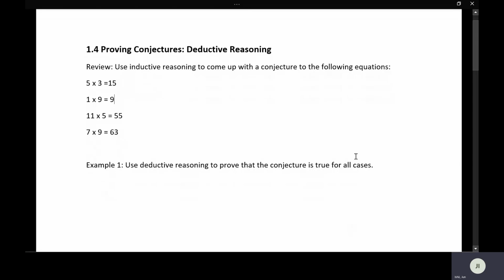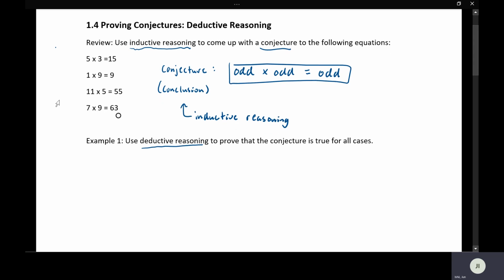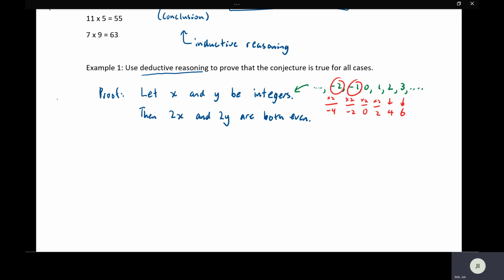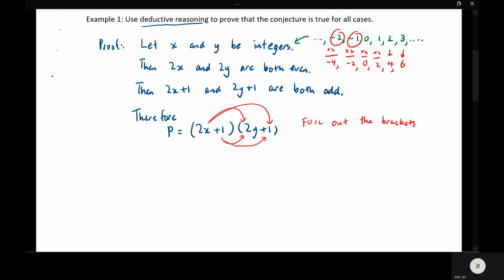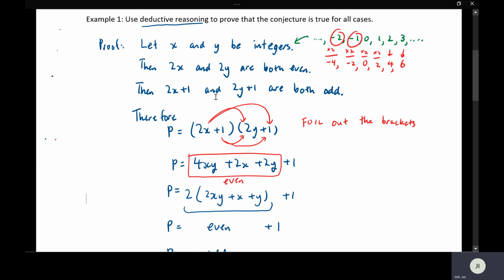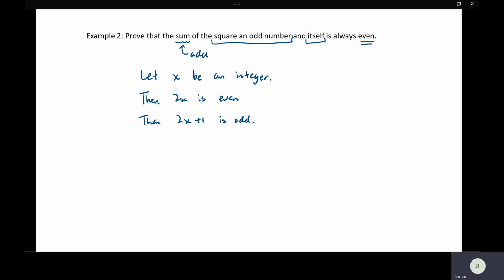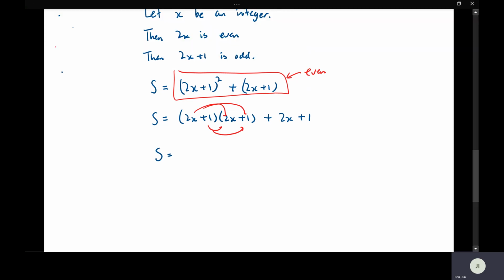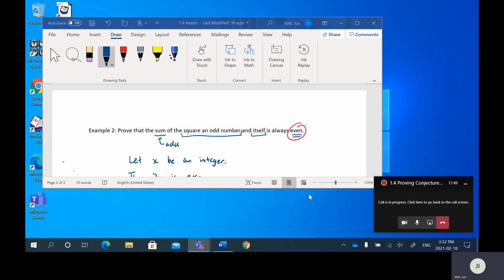1 4 Proving Conjectures by Deductive Reasoning